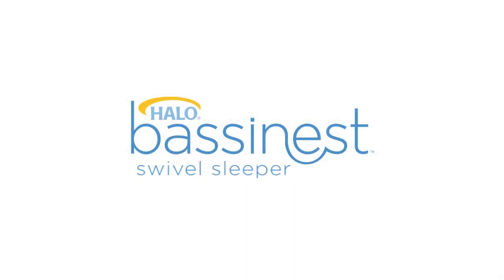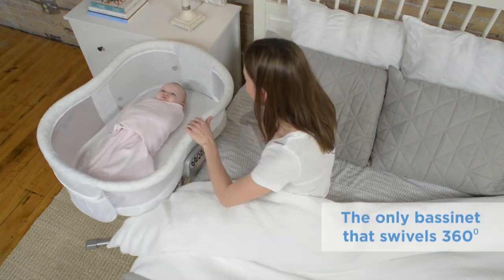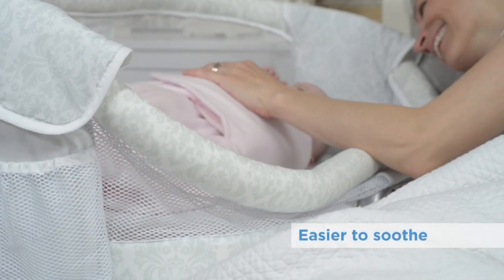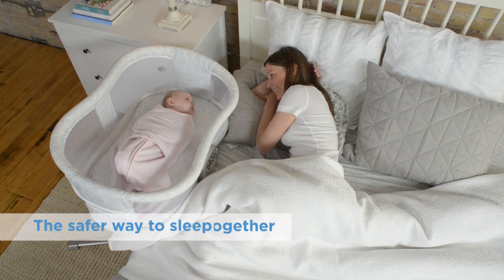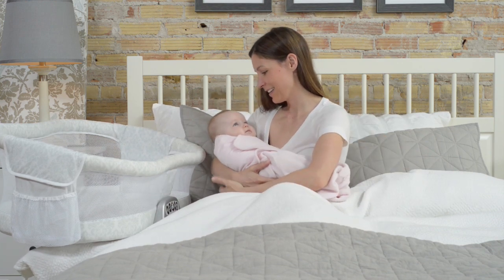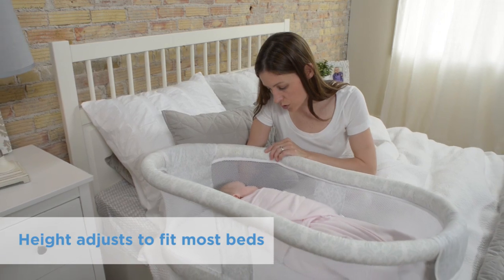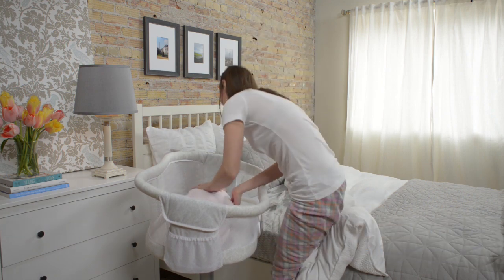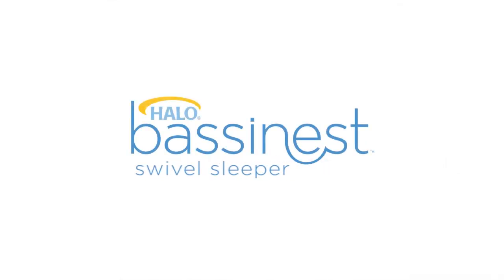HALO® BassiNest® Swivel Sleeper | Swivels for Close & Safe Sleep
The HALO® BassiNest® swivel sleeper is the only bassinet that swivels 360 degrees for the ultimate in convenience and safety. Now your little one can sleep as close as you like, while still safely in his own separate sleep area, reducing the risks associated with bed-sharing.

In addition to bringing baby close, it swivels to make getting in and out of bed hassle-free. Its unique design means baby is visible at your eye level, allowing you to soothe your baby quickly, while mesh walls provide maximum breathability. In addition, its patented side wall lowers and returns automatically, allowing you to tend to your baby while still in bed — ideal for all mothers (especially those recovering from C-sections).

Its stable, adjustable base fits next to almost any bed. Also, includes a soothing nightlight, sounds, music, vibration and nursing timer on the Premiere and Luxe Series models.

Designed for babies up to five months or 20 pounds.